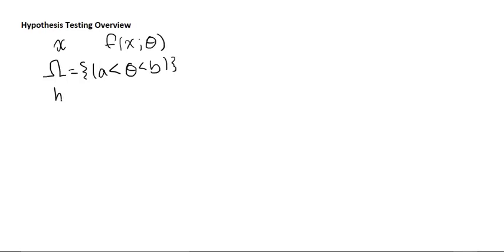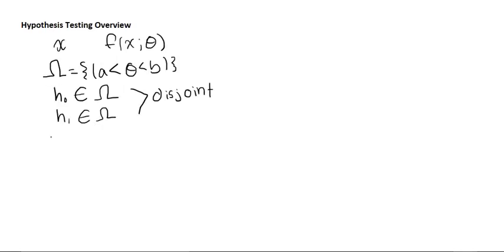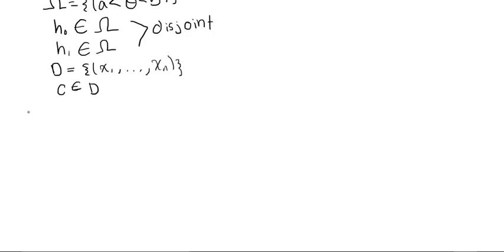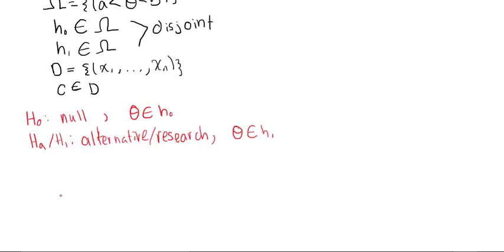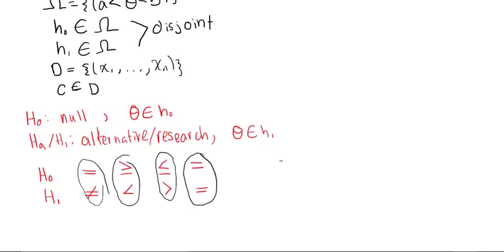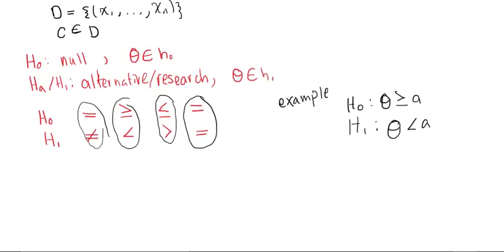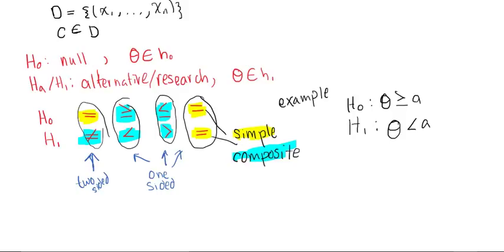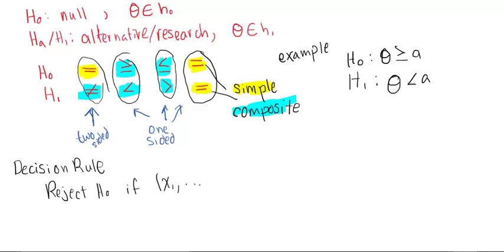Hypothesis Testing Overview (Part 1)